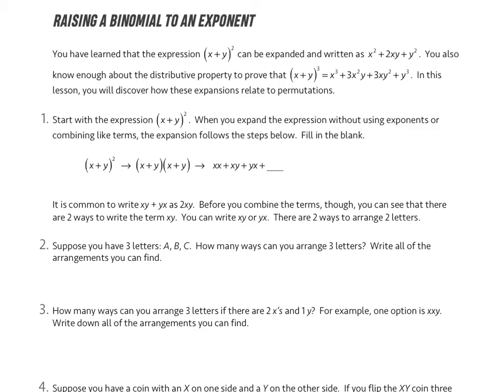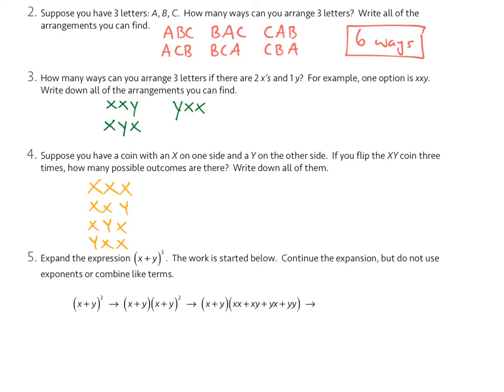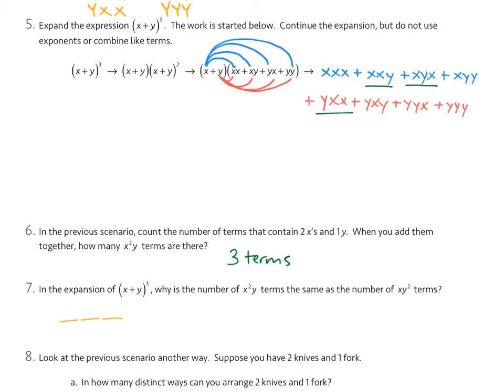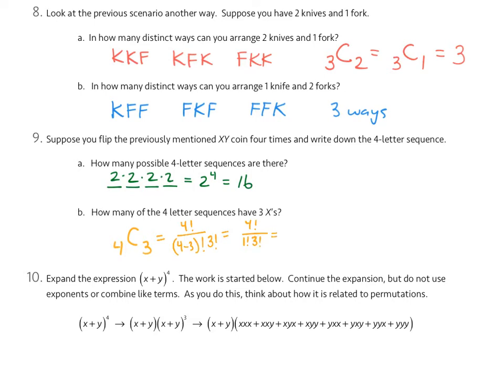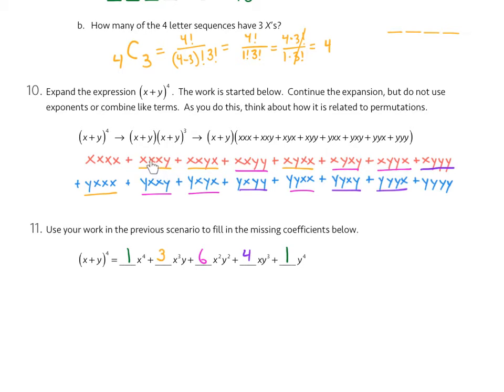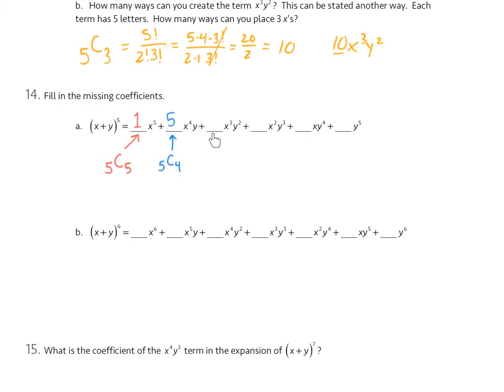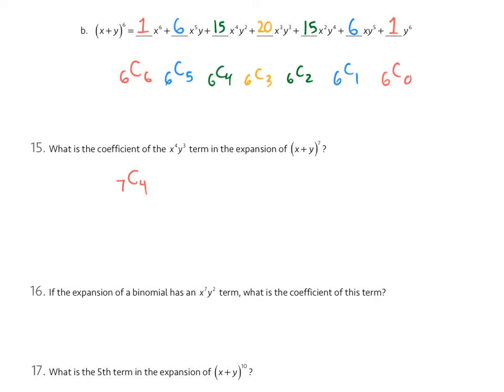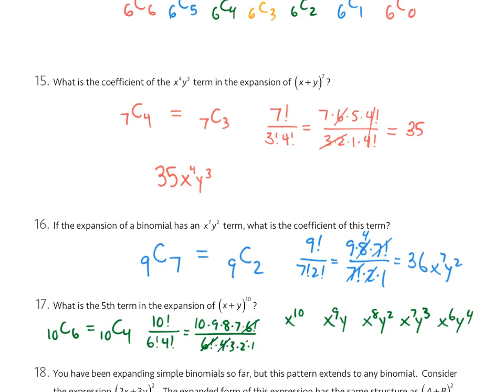Learn the Binomial Theorem and Binomial Expansions - Part 1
Don't just memorize formulas without understanding them. Use this video to use what you have learned about combinations to discover patterns that occur when you expand binomials.